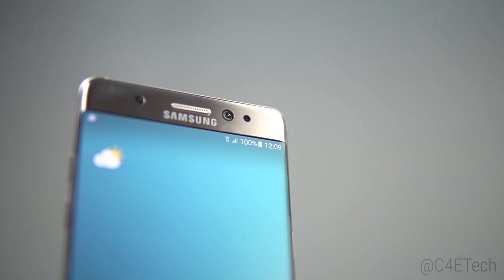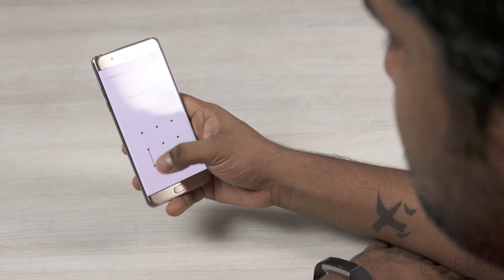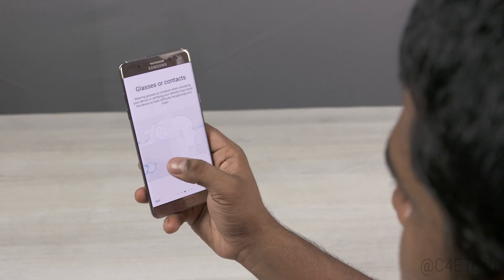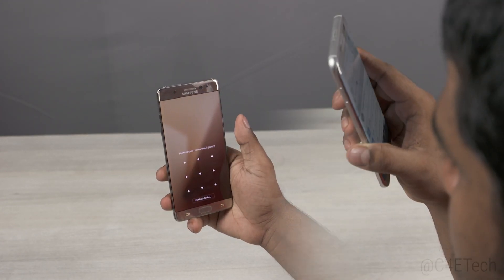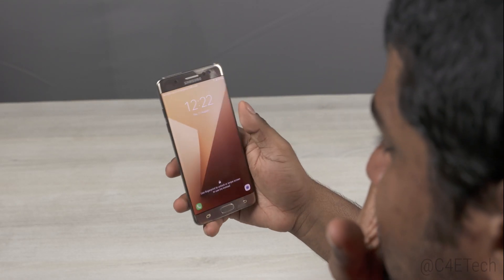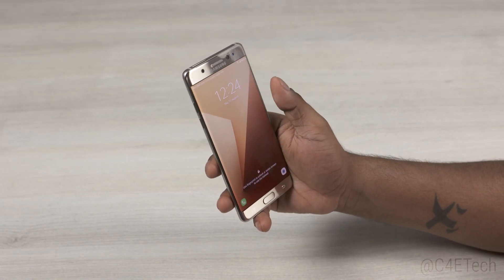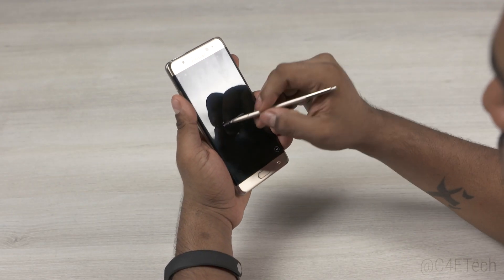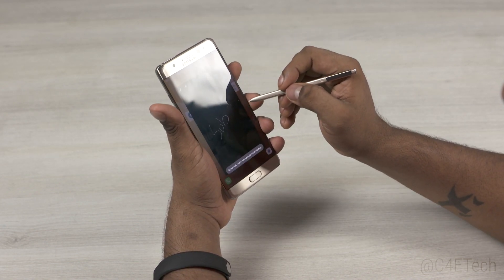Galaxy Note 7 Iris Scanner - Good? One Eye? Low Light?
How does the IRIS Scanner on the Galaxy Note 7 work? Is it any good? Does it fare well under low light? Does it work with one eye closed? Let's take a close look!